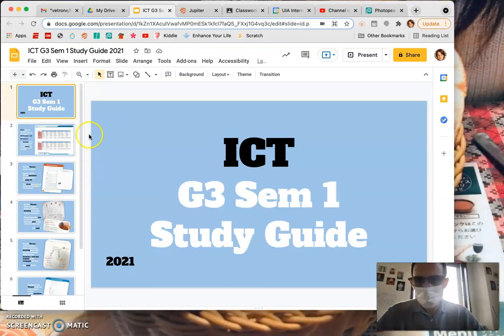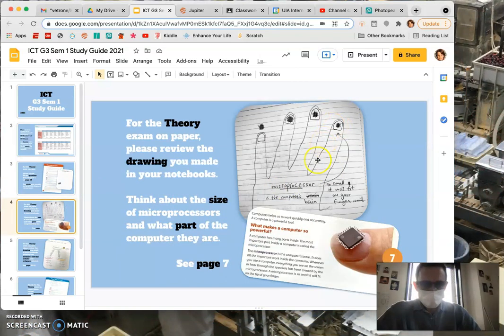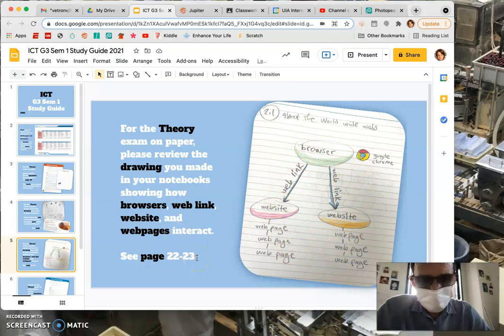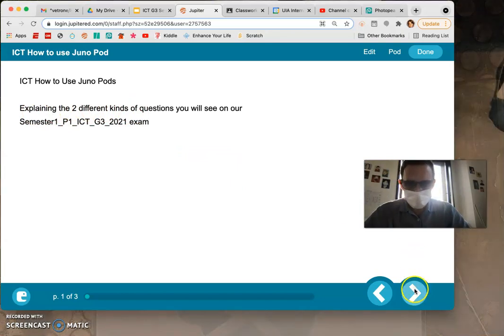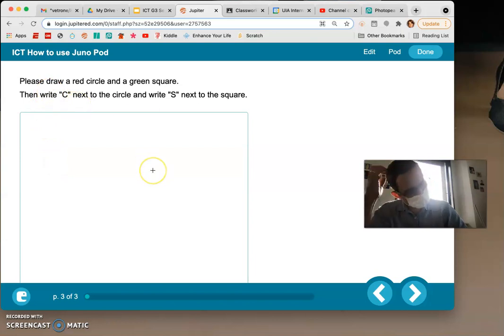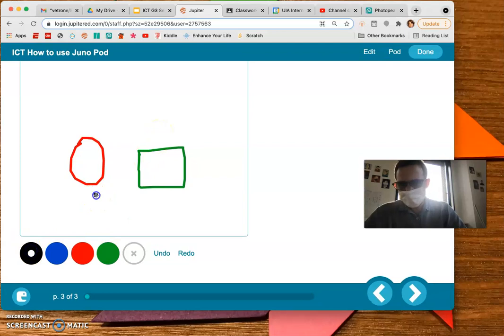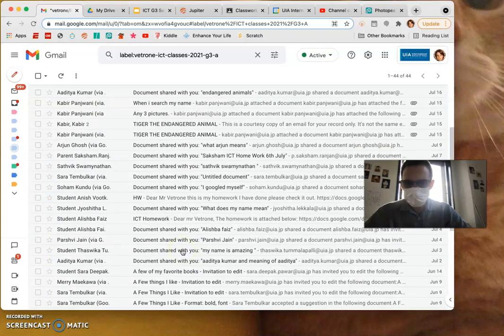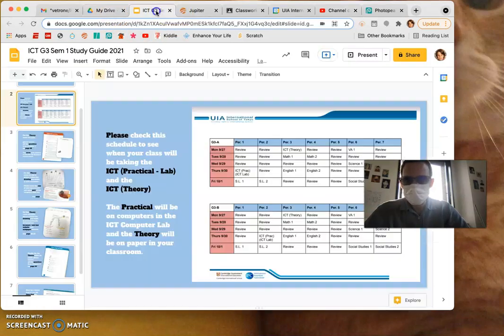ICT G3 Sem1 Study Guide and Juno Pod tutorial